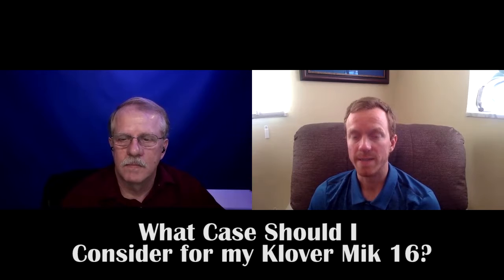What Case or Bag Should I Consider For My KLOVER MiK 16 Parabolic Microphone?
Purchasing a parabolic microphone is an investment and you want to protect it. That’s why we offer a variety of cases to help you ensure the longevity of your KLOVER MiK purchase.